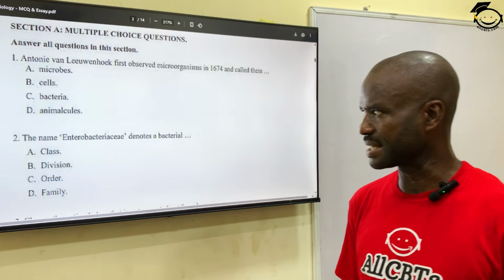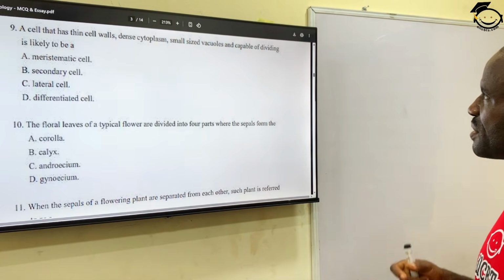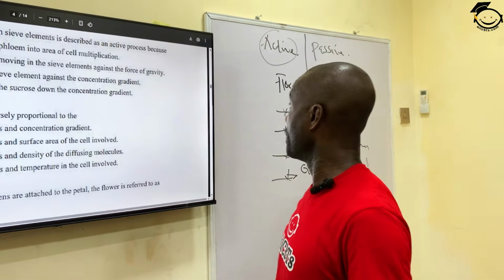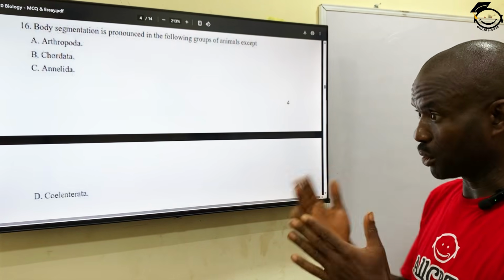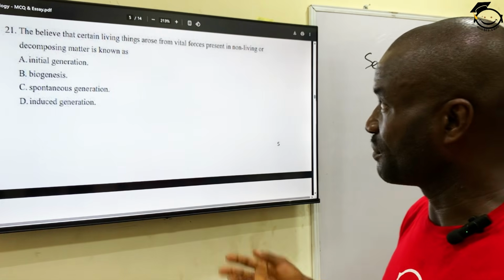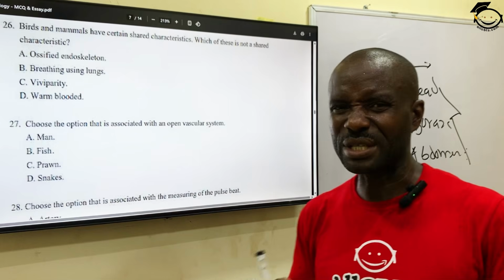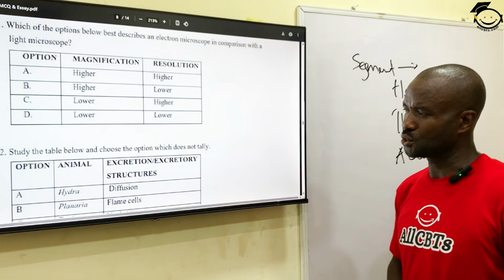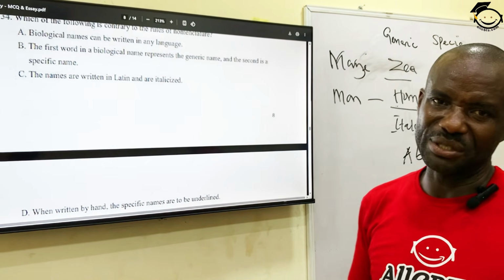JUPEB 2026 Biology Questions and Answers | A-Level Exam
Prepare smarter and faster with this JUPEB 2026 Biology practice session!

✅ What you'll get in this video:
Realistic JUPEB-style biology questions
Clear, step-by-step explanations
Guidance aligned with 2026 JUPEB expectations

🧪 Topics covered include:
Cell structure & function
Genetics & evolution
Photosynthesis & respiration
Human anatomy & physiology
Ecology & ecosystems

🎯 Ideal for:
JUPEB students, A-level candidates, direct entry seekers, and those preparing for university admission in Nigeria and beyond.